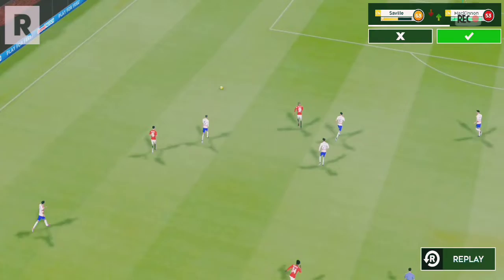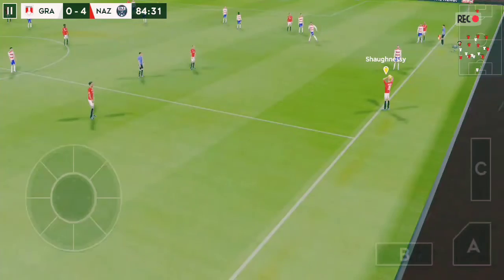Dream league soccer 2020 gameplay #1: My team vs Granada(golden cup match)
Sign top superstar players such as Luis Suarez & Gareth Bale to create your very own Dream Team! Perfect your style, develop your players and take on any team who stands in your way as you rise through the ranks. Upgrade your stadium with world-class facilities as you make your way to the Legendary Division. Have you got what it takes?

The very best Dream League Soccer experience awaits with new animations and improved AI we’ve revolutionised the most engaging football experience on mobile. Dream League Soccer 2020 is the perfect soccer package, one which captures the true spirit of the beautiful game.

Feast your eyes on the best-looking Dream League Soccer experience ever! Customise your manager from a host of different options including hairstyles and outfits. Along with our new and improved graphics engine, your dream team has never looked this good!

Dream League Live puts your club against the very best in the world. Work your way through the ranks to prove your team is the greatest and compete in Global Leaderboards and Events for exclusive prizes!

FEATURES
• Build and develop your dream team from over 3,500 FIFPro™ licensed players
• Take part in regular seasons and events to win unrivalled rewards
• Compete against players from across the globe with Dream League Live
• Our biggest soundtrack EVER! Featuring The Luka State, Sunset Sons, BETSIE GØLD, Vistas and more!

To get me-

1.My Instagram account👉👉👉
Sakib879023